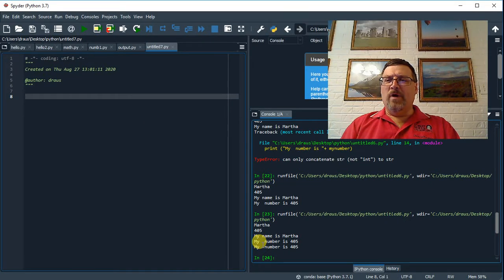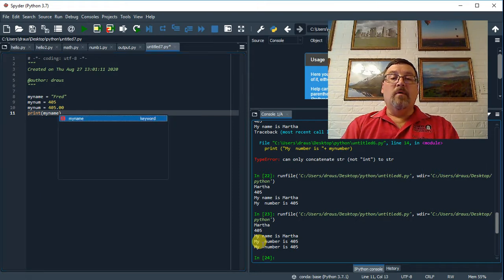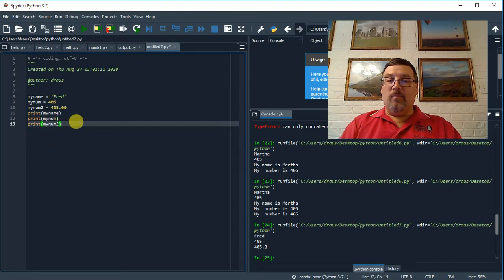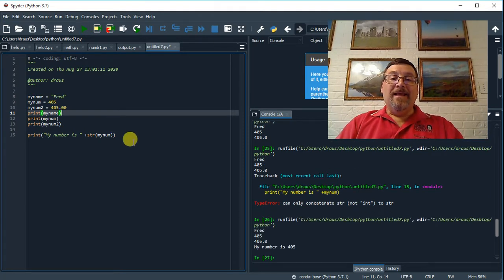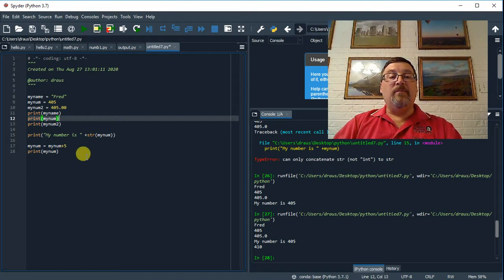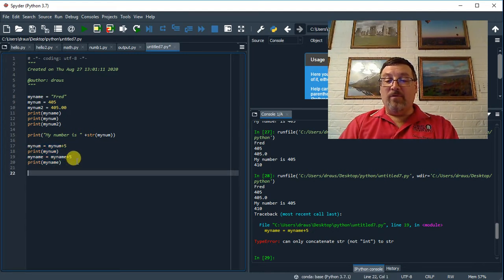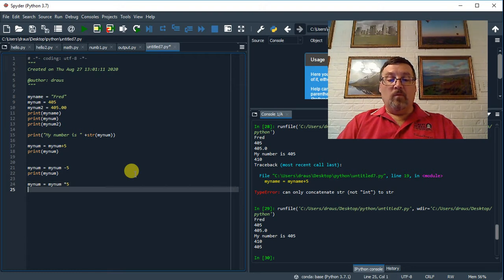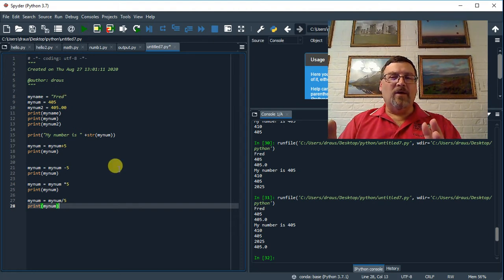Simple math in Python